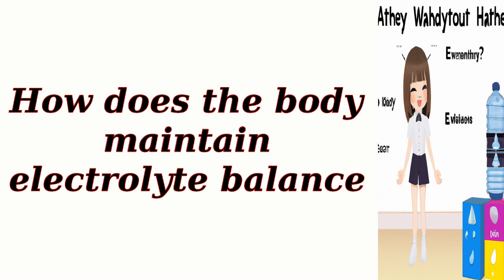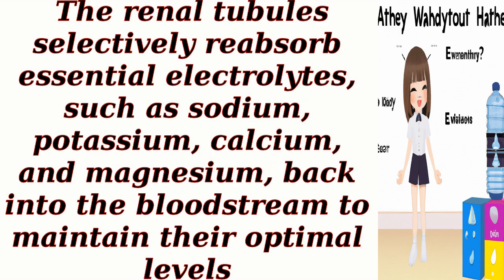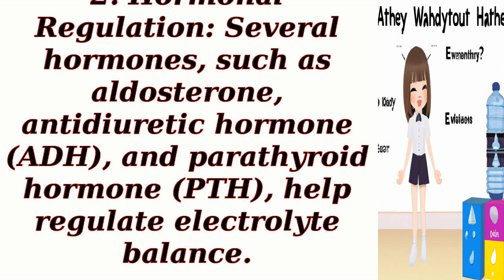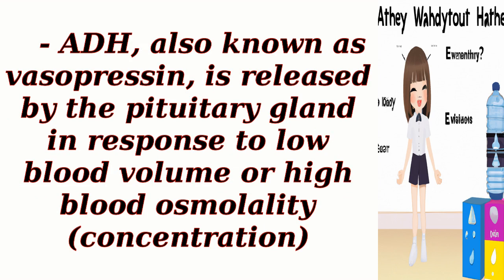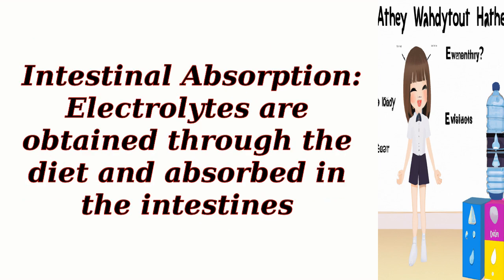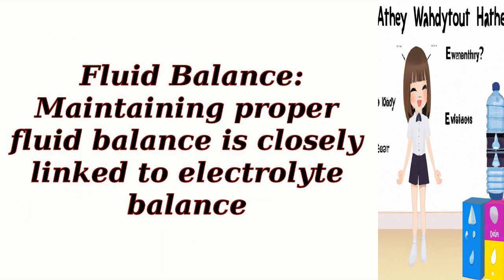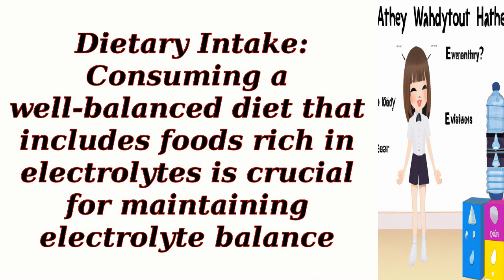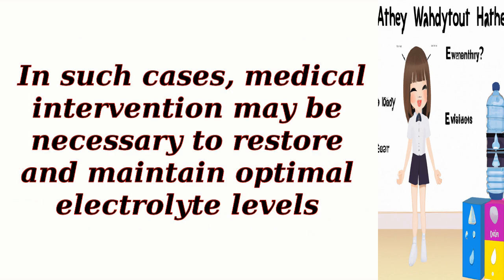How does the body maintain electrolyte balance?